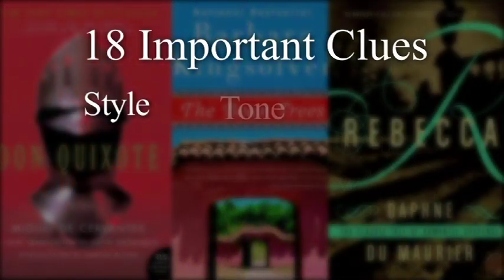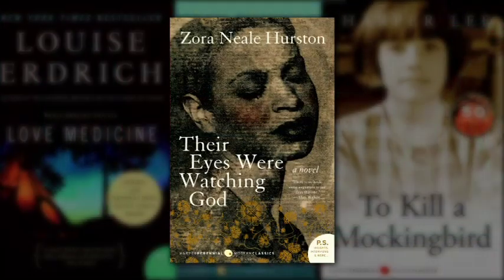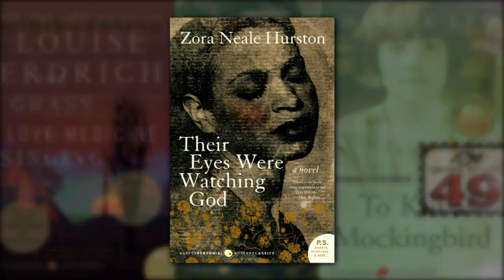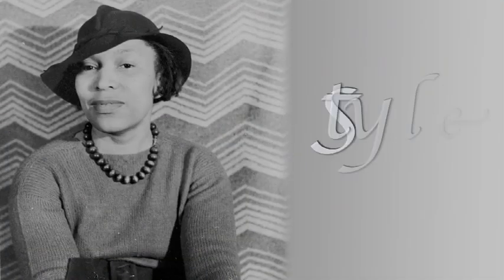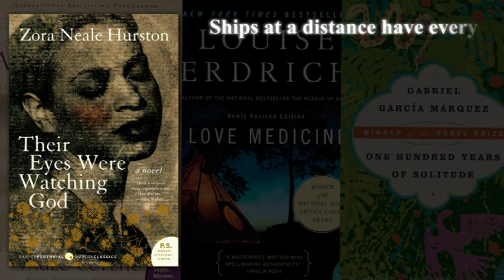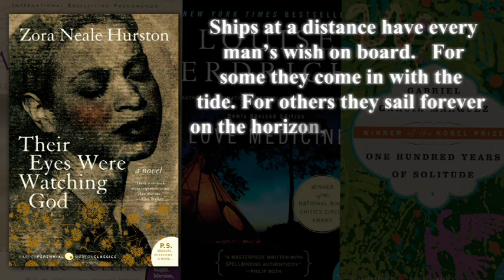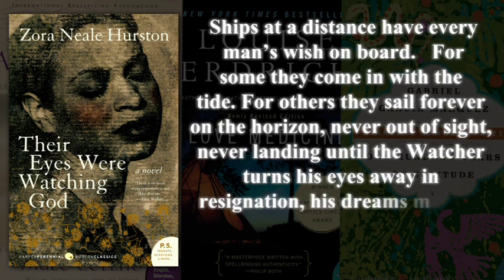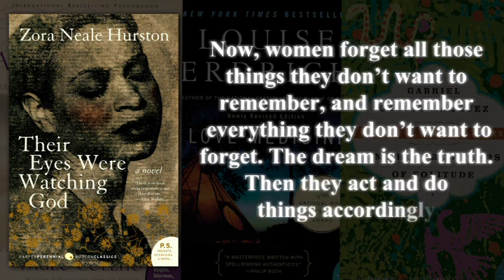The First Page with Thomas C. Foster: THEIR EYES WERE WATCHING GOD by Zora Neale Hurston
Professor Foster, author of HOW TO READ LITERATURE LIKE A PROFESSOR, guides students through the first page of Zora Neale Hurston's THEIR EYES WERE WATCHING GOD--giving them insight into what the rest of the novel holds in store for them.